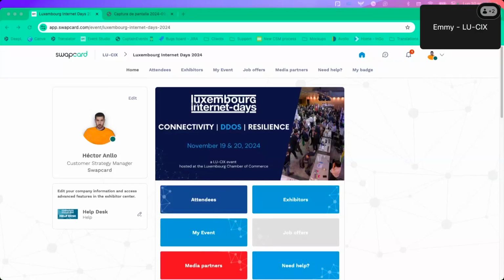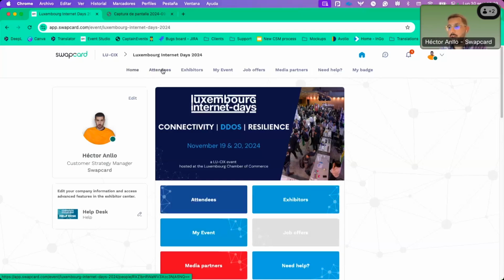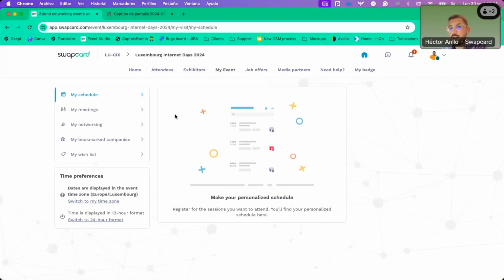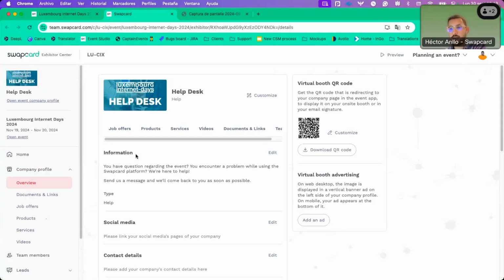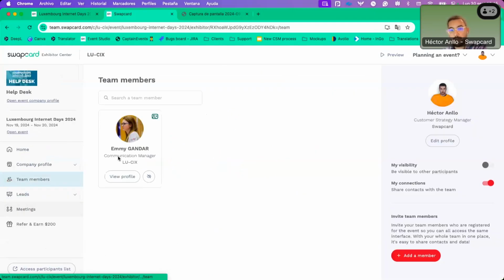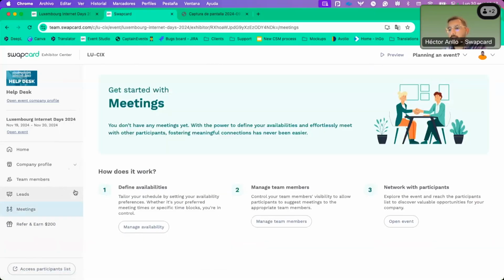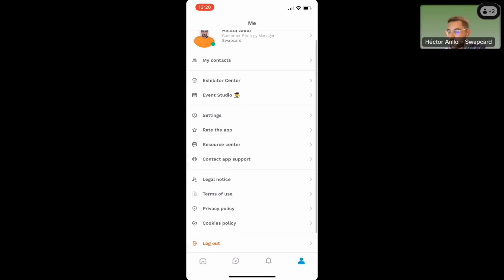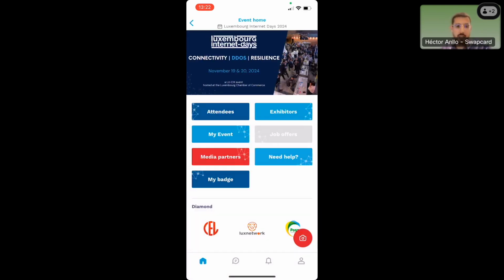Webinar Swapcard - Luxembourg Internet Days 2024